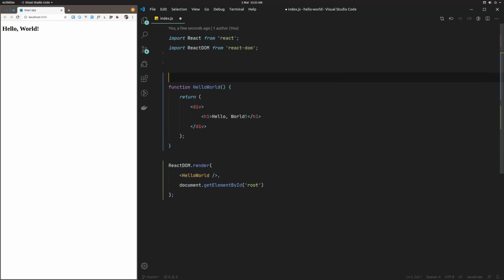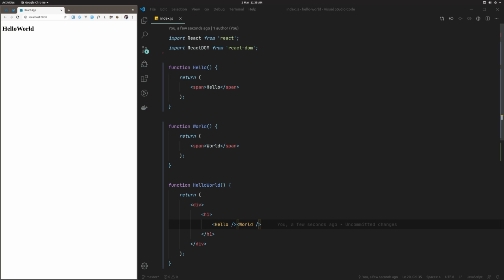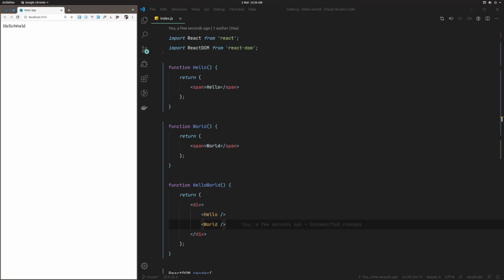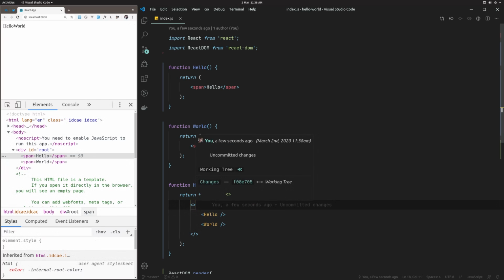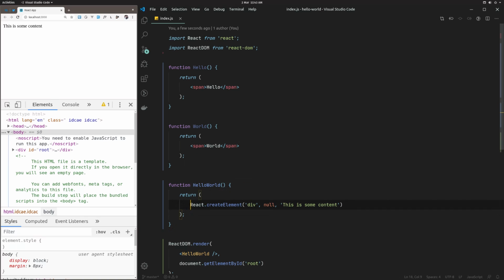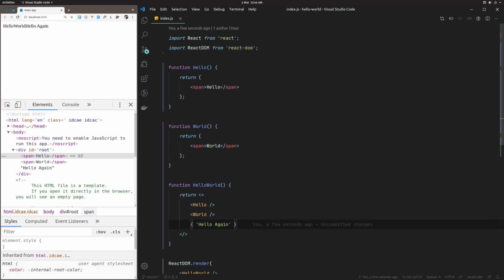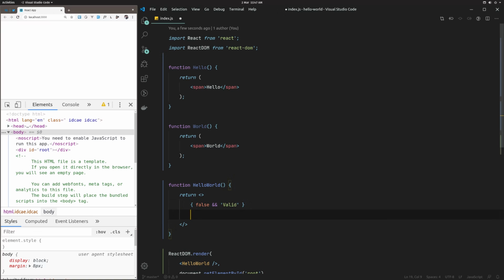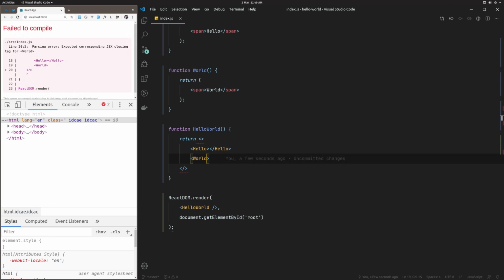React Tutorial #3 - JSX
In this video we go over JSX fundamentals and how we work with it within our react components and projects.